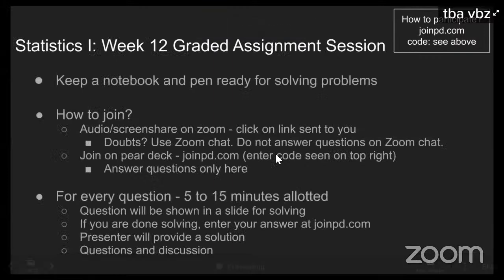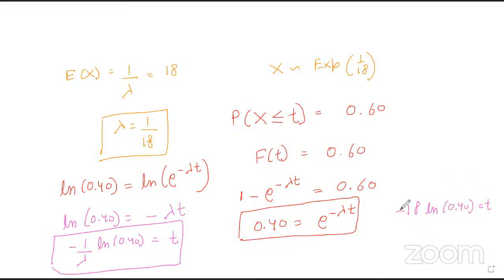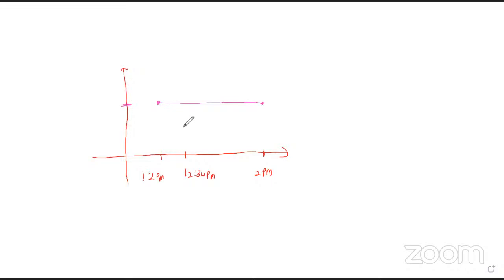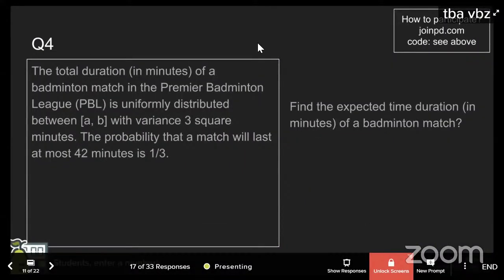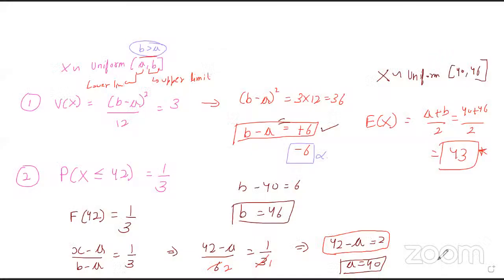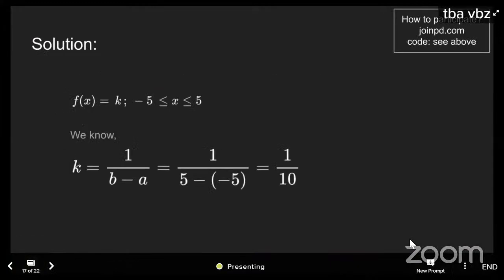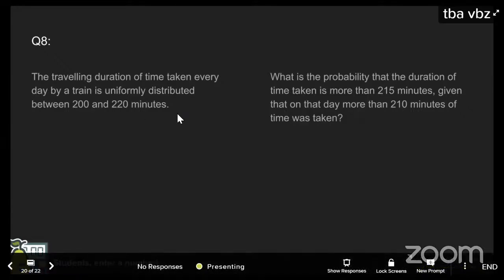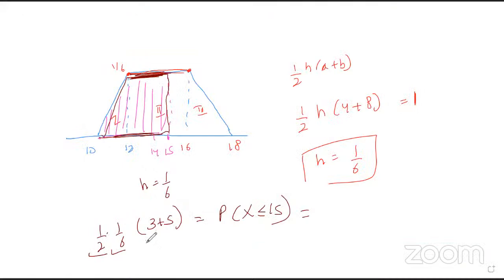Stats 1 - Solve with Us - Week 12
Question-1  3:32 - 17:25  CDF of Exponential Distribution
Question-2  17:27 - 25:30  CDF of Exponential Distribution
Question-3  25:43 - 37:25  Probability at a point for Continuous Random Variable
Question-4  37:30 - 51:40  Expected value of Uniform Distribution
Question-5  51:50 - 1:04:50  Uniform Distribution
Question-6  1:04:59 - 1:13:15  pdf of Uniform Distribution
Question-7  1:13:20 - 1:24:51  Computing probability for Continuous Random Variable
Question-8  1:24:54 - 1:34:18  Conditional probability for Uniform Random Variable
AQ12.3  1:35:13 - 1:39:15   AQ12.3 Question 5-6
Hypergeometric Distribution  1:39:31 - 1:41:03  Hypergeometric Distribution